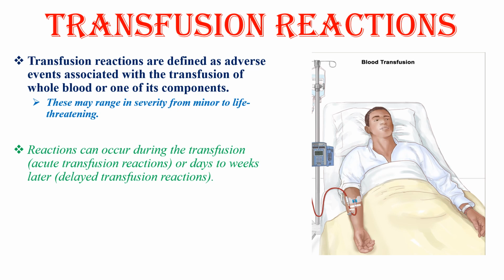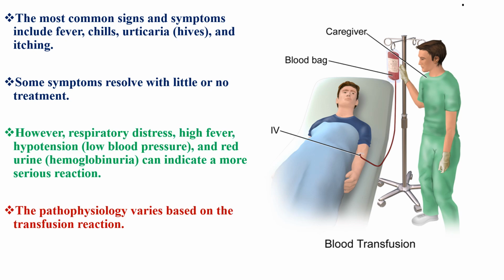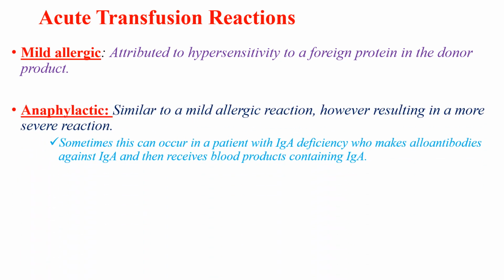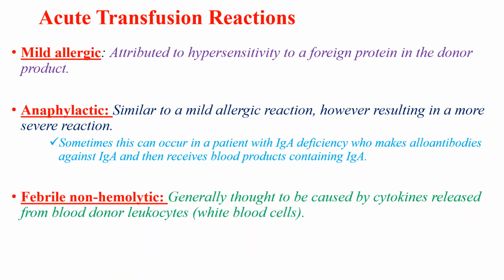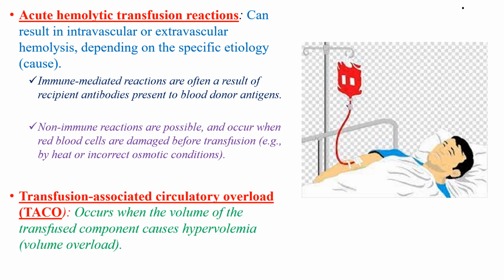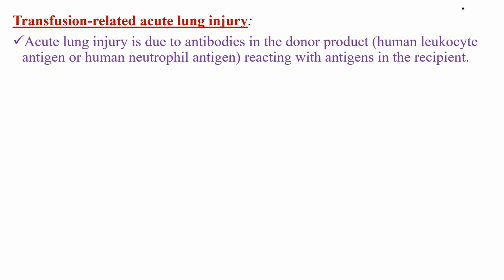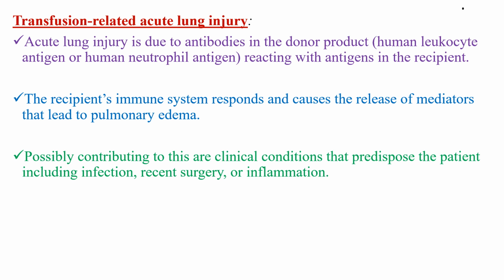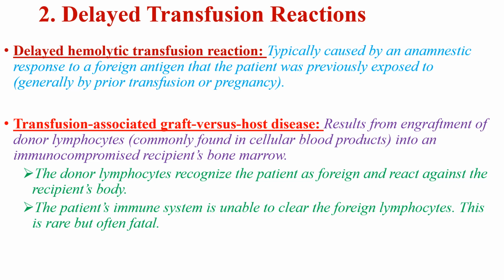Transfusion Reactions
Types, pathophysiology and management of transfusion reaction!